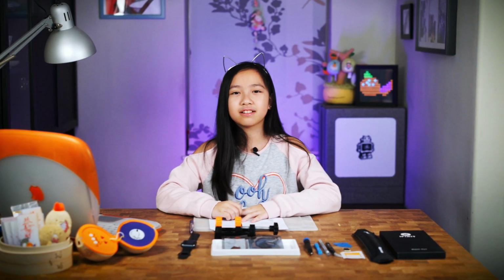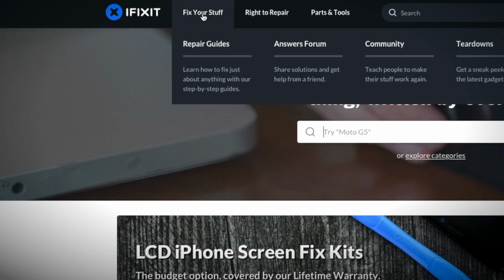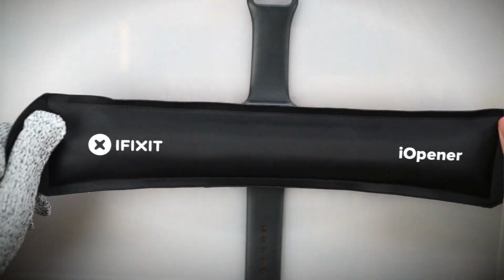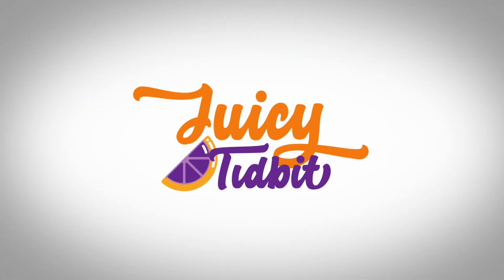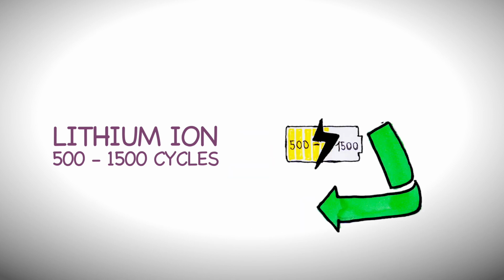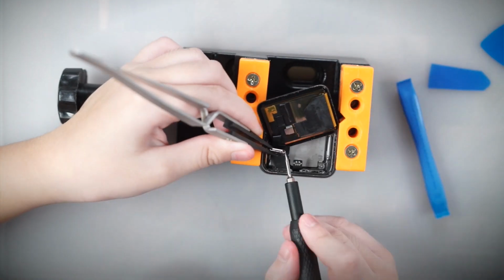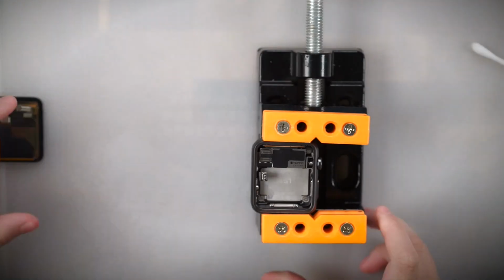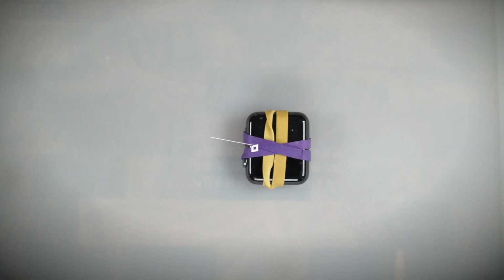EASY FIX FOR A DEAD APPLE WATCH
Reports show that we generate around 44.7 million tonnes of electronic waste or e-waste each year.

Recently I was given an Apple watch that would no longer properly work.

So, I decided to see if I could save it from becoming e-waste and learn something along the way.

It turns out that it was a lot easier to fix than I thought it would be.

By using the appropriate tools and a lot of patience I was able to fully revive a dead Apple watch that would have ended up in the trash.

Not only did I give a smartwatch a new lease on life, I also learned alot about batteries and our ever growing global e-waste problem.

Hope you like my little project!

HARDWARE SUPPLIES
- iFIXit Apple Watch Battery kit